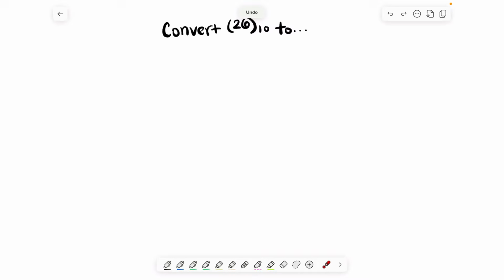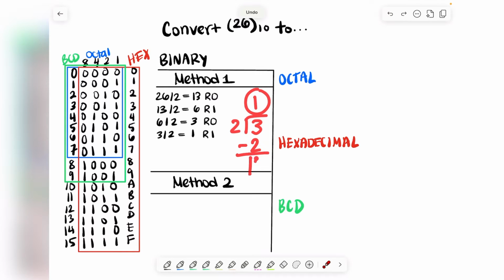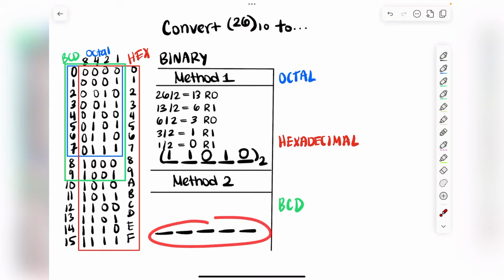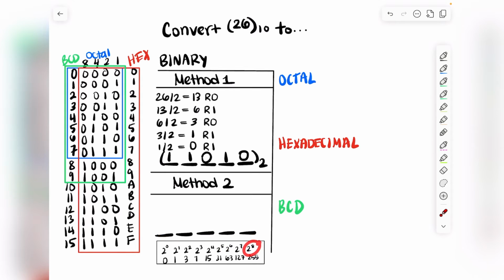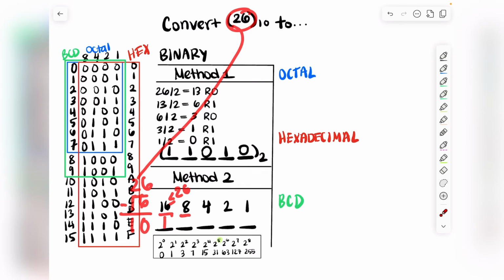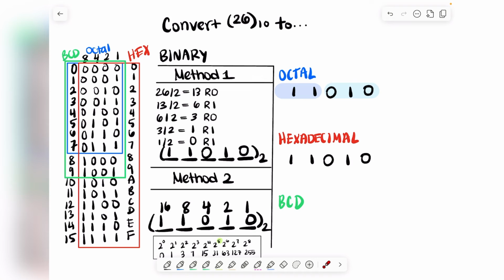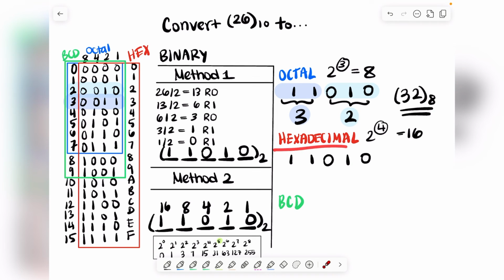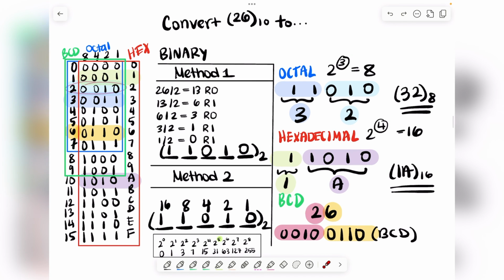Convert Decimal Integers to Binary (2 methods), Hexadecimal & Octal | Computer Architecture 211